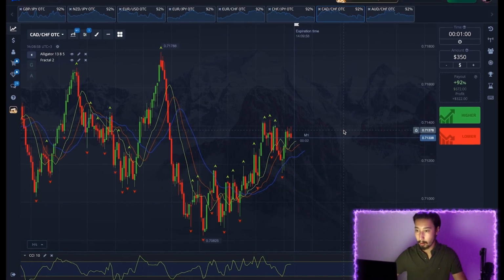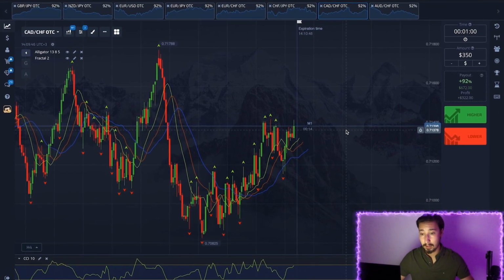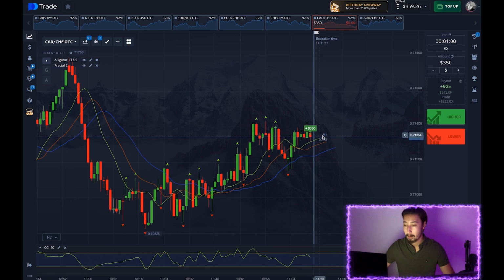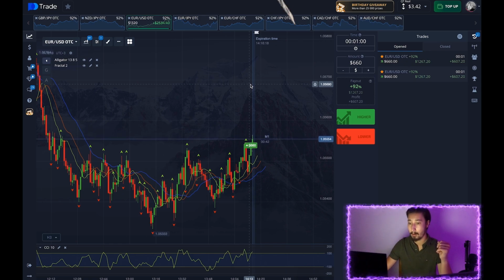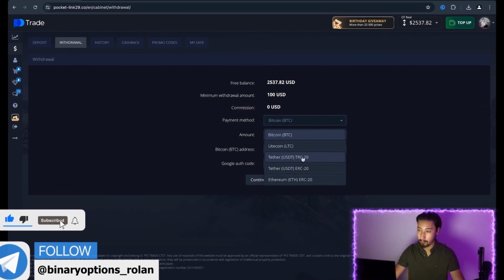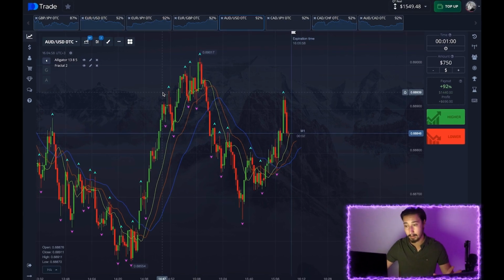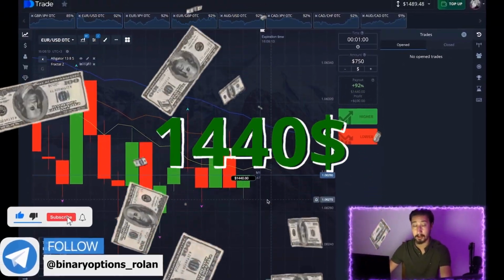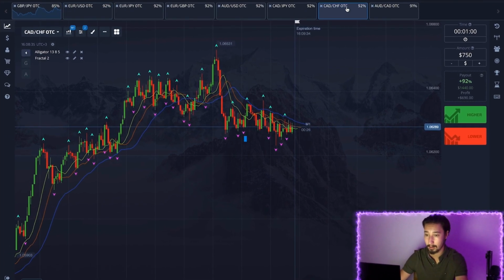Pocket Option Market Control Strategy: Follow the Smart Money | DAY TRADING STRATEGY 2026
In this video I break down a Pocket Option Market Control Strategy built around the idea to follow the smart money instead of guessing market direction. You’ll see how market control, pressure shifts, and behavior clues guide decisions inside a structured DAY TRADING STRATEGY 2026. The session explains how understanding who controls the market helps reduce mistakes, improve timing, and trade with more confidence on Pocket Option.